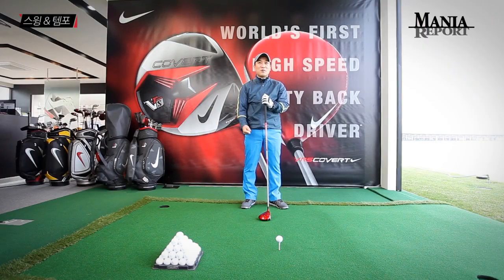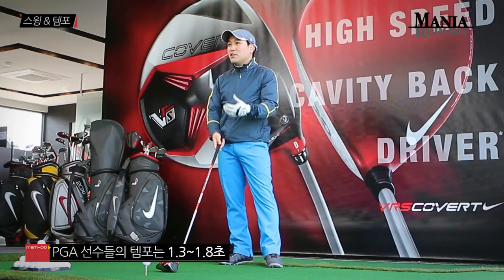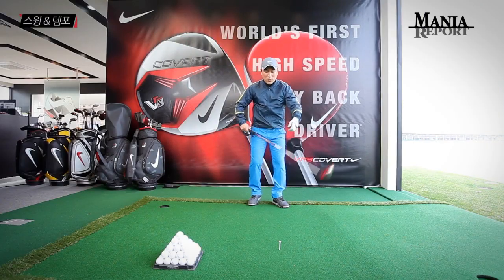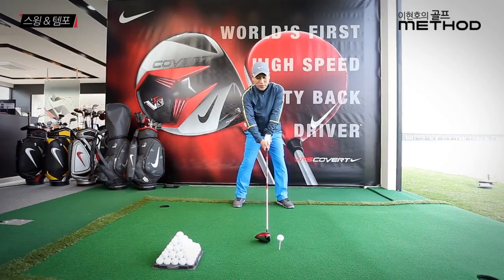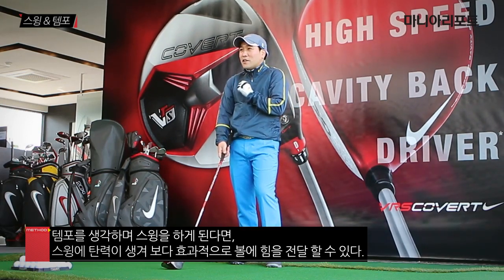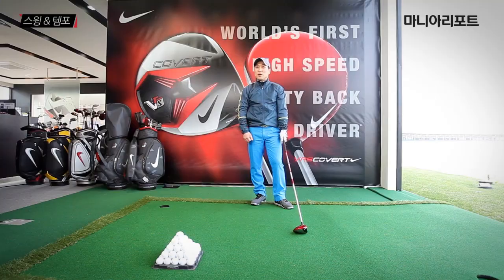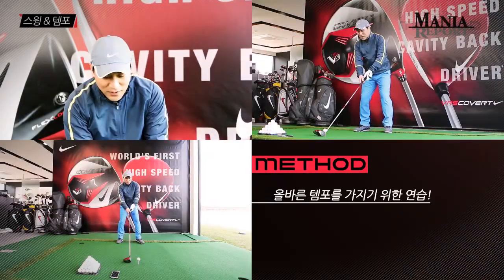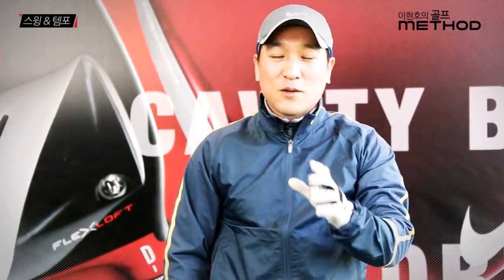[마니아리포트-GOLF METHOD]6스윙 템포 익히면 필드에서 '굿샷'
[마니아리포트 전은재 PD]필드에서의 '굿샷'을 원하는 골퍼들을 위해 스윙 템포와 타이밍에 대해 소개한다. 많은 골퍼들은 스윙이 복잡하고 어렵다고 느낀다. 자신의 동작 하나하나에 신경쓰기 때문이다. 그러나 스윙 템포와 타이밍이 좋으면 스윙이 쉽게 느껴질 뿐만 아니라 스윙에 탄력이 생겨 효과적으로 공에 힘을 전달할 수 있게 된다. 프로 선수들이 대회 중 인터뷰를 할 때마다 "나의 스윙 템포와 리듬을 생각하며 치겠다"고 말하는 것도 이런 이유에서다.

올바른 스윙 템포를 위해서는 작용반작용의 원리를 생각하며 반동을 이용해 스윙하면 된다. 이현호가 쉽고 재밌는 연습을 위해 메트로놈을 이용한 '쌀보리' 연습법을 전수한다. 영상을 통해 확인해보자. GOLF METHOD(골프 메소드)는 매주 화, 금요일 인터넷 포털을 통해 방송된다.